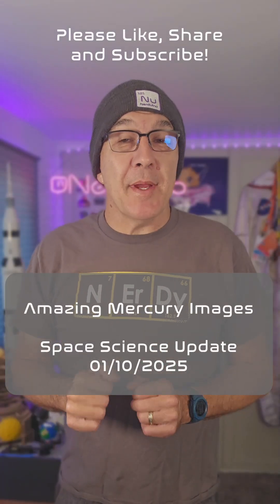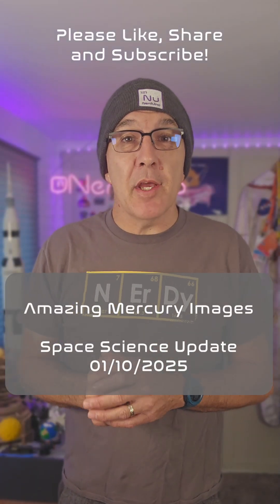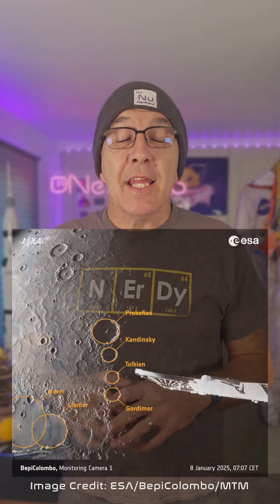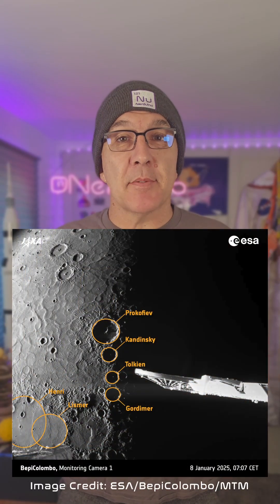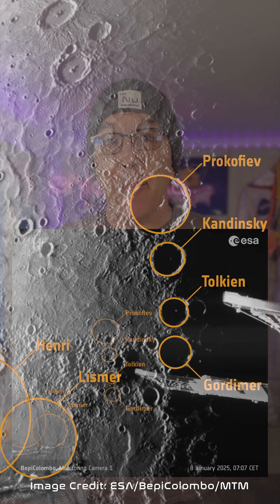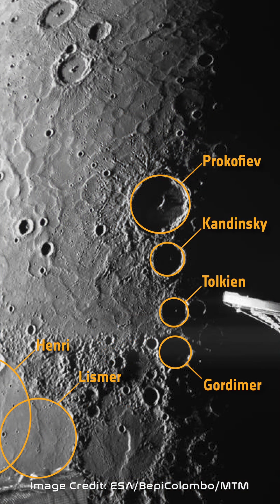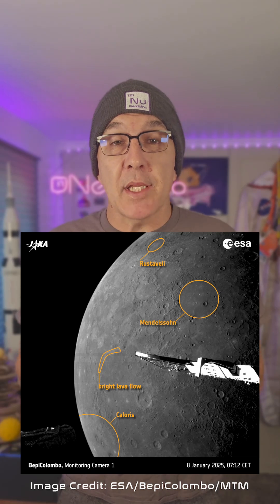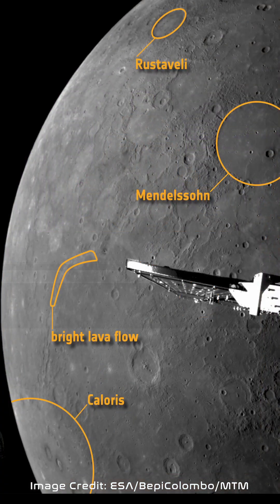Amazing Mercury Images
The BepiColombo Spacecraft has returned stunning images from just 185 miles above the surface of the closest planet to the Sun as it completes its 6th and final flyboy ahead of orbital insertion in 2026.